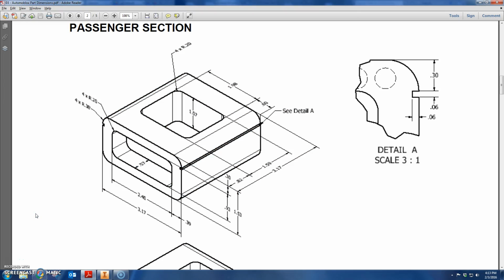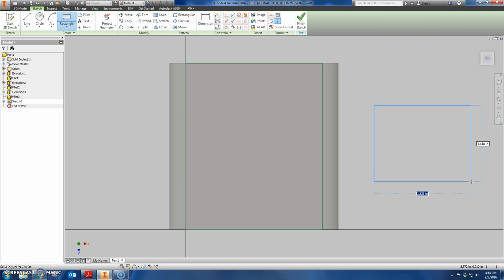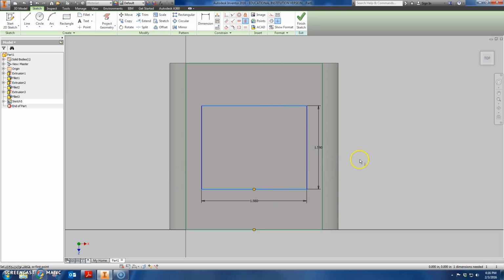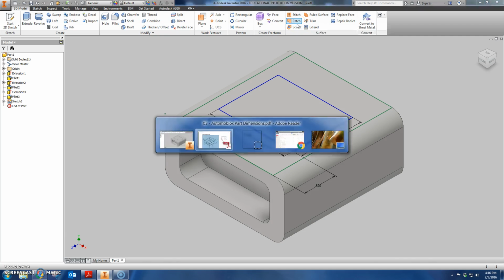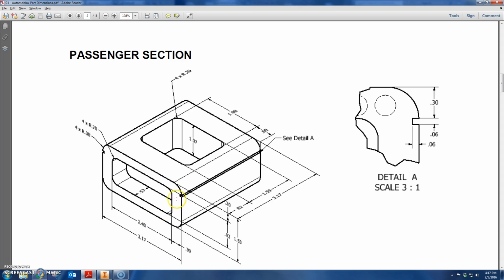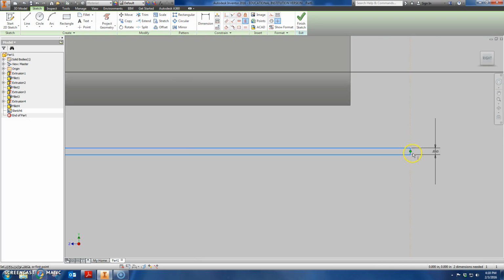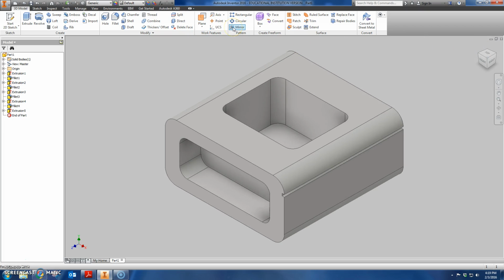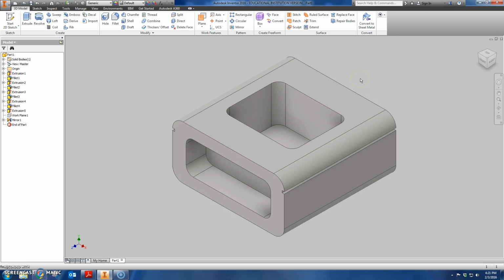IED Passenger Section REVISED Part 2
This is an updated video showing the steps to create the IED Passenger Section. I use different methods and tricks in my revised videos; they're based simply on the experience I've gained from teaching Inventor to students for an additional year. This is part 2 of 3 videos on the passenger section.